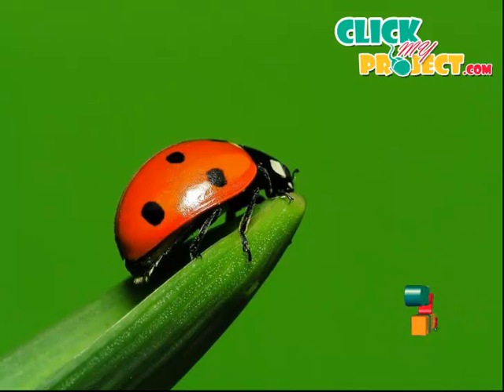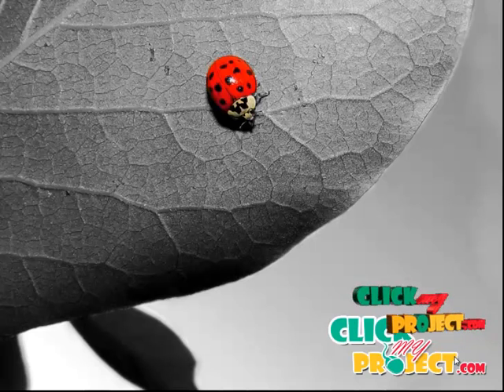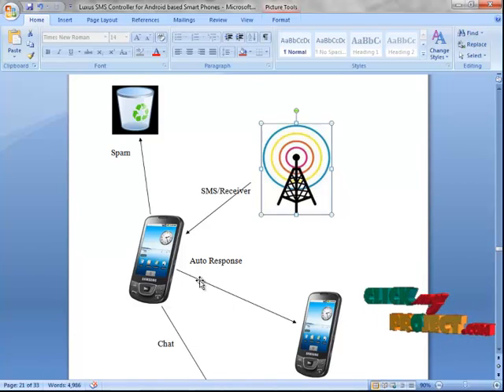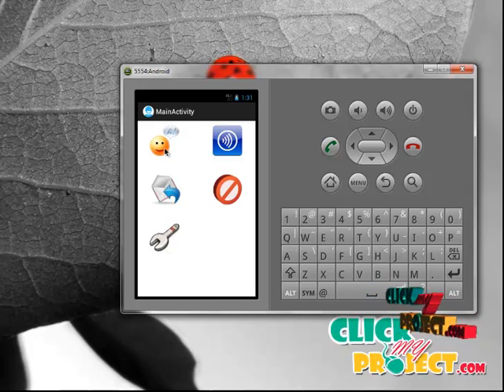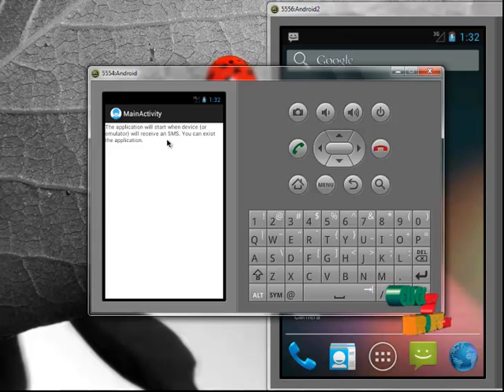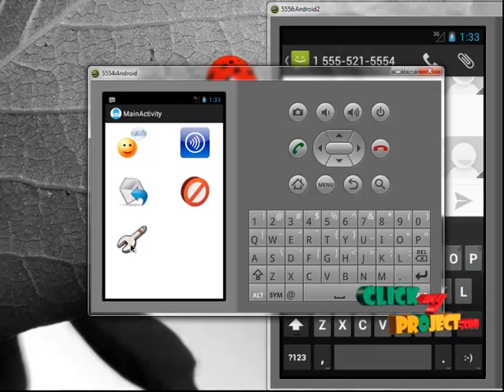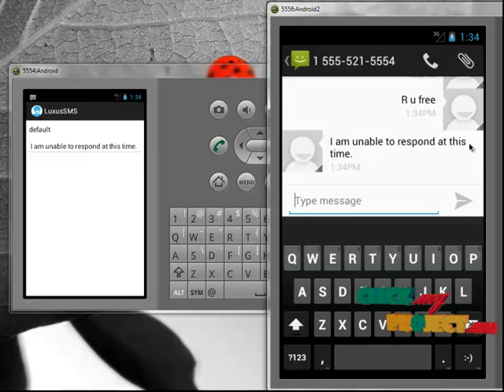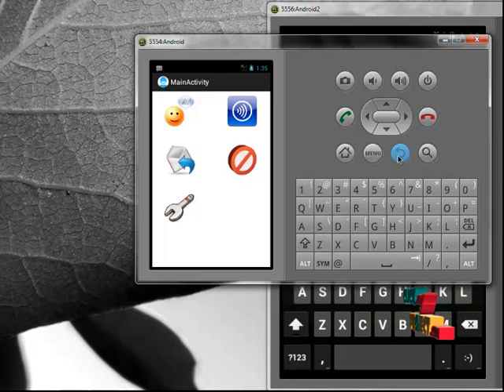Final Year Projects | Luxus SMS Controller for Android based Smart Phones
Final Year Projects | Luxus SMS Controller for Android based Smart Phones More Details

Including Packages
* Complete Source Code
* Complete Documentation
* Complete Presentation Slides
* Flow Diagram
* Database File
* Screenshots
* Execution Procedure
* Readme File
* Addons
* Video Tutorials
* Supporting Softwares

Specialization
* 24/7 Support
* Ticketing System
* Voice Conference
* Video On Demand *
* Remote Connectivity *
* Code Customization **
* Document Customization **